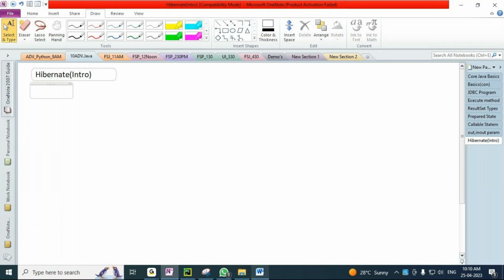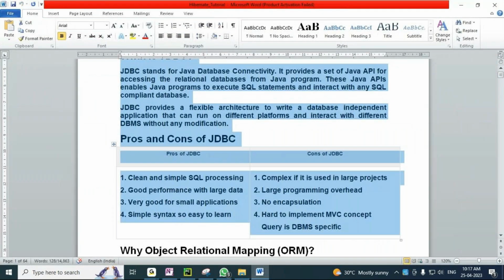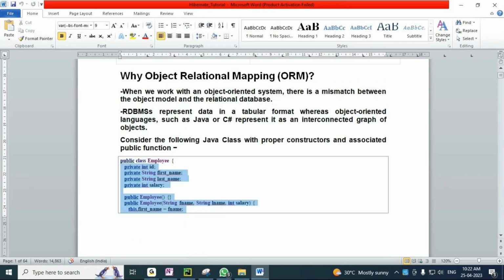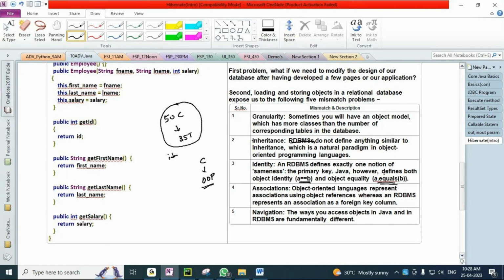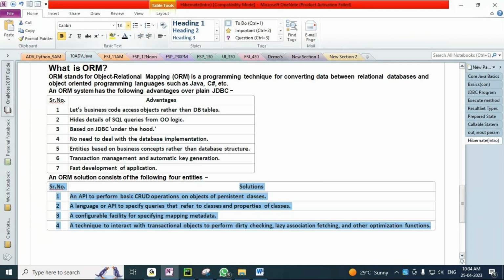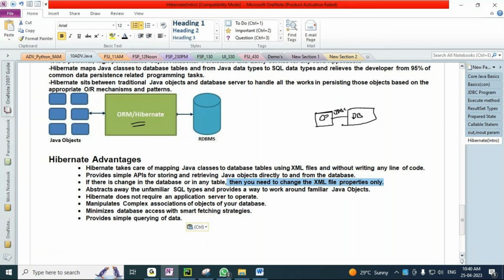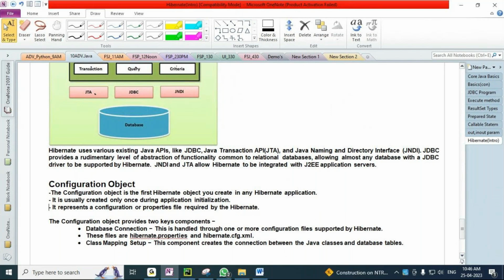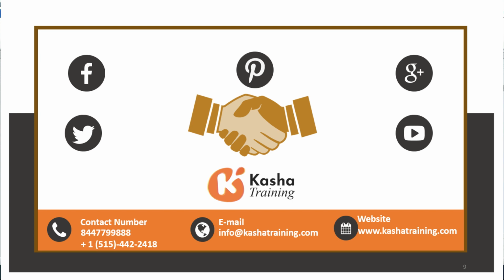Java Hibernate | "Demystifying Java Hibernate: A Comprehensive Guide to Object-Relational Mapping"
Learn Java Tutorial Training & Certification provided Online, by industry expert trainers with real-time project experience.

Learn Java Tutorial for Beginners | Learn Java Tutorial Online | Learn Java Tutorial training - This is a video recording of a Live Webinar presentation by our Sr. Learn Java Tutorial Solution Architect and trainer who is also a manager in handling Java Tutorial Implementation projects.

video Description:
In this informative video, you will dive into the world of Java Hibernate, a widely-used framework for mapping Java objects to relational databases. Whether you're a beginner or an experienced developer, this comprehensive guide will provide you with a solid understanding of Hibernate's fundamentals, its benefits, and how to effectively implement Object-Relational Mapping (ORM) using Java. Join us on this journey to demystify Hibernate and streamline your database interactions.

Key Takeaways:

• Understand the concept of Object-Relational Mapping (ORM) and its importance in Java development.
• Learn the fundamentals of Java Hibernate and its advantages for database management.
• Gain practical knowledge of implementing Hibernate for efficient data persistence.

Step-by-Step Process:

1. Introduction to Object-Relational Mapping (ORM)
        • Explain the concept of ORM and its significance in Java applications.
2. Overview of Java Hibernate
        • Introduce Java Hibernate as a popular ORM framework.
        • Discuss the benefits and features of Hibernate.
3. Setting Up Hibernate in Java
        • Walk through the process of setting up Hibernate in a Java project.
        • Cover the necessary configurations and dependencies.
4. Mapping Java Objects to Database Tables
       • Explain how to define entity classes and map them to database tables using Hibernate annotations.
5. Performing CRUD Operations with Hibernate
      • Demonstrate the implementation of basic Create, Read, Update, and Delete operations using Hibernate.
6. Advanced Hibernate Features
     • Explore advanced features of Hibernate such as querying, caching, and transactions.
    • Discuss best practices for optimizing Hibernate performance.

🔥🔥 In this video, you will learn (Learn Java Hibernate) as a part of Java- Training.

00:00 Introduction
00:03 Hibernate Introduction
02:50 JDBC
03:59 Advantges of JDBC
06:17 Object Relational Mapping
16:34 Granularity
17:15 Inheritance
20:17 Advantages of ORM
24:08 Java ORM Framework
25:00 Hibernate Overview
27:34 Hibernate Advantages
30:00 Supported Technologies
30:39 Hibernate Architecture
34:40 Configuration Object
36:09 Session Factory Object
38:50 Transaction Object
40:00 Query Object